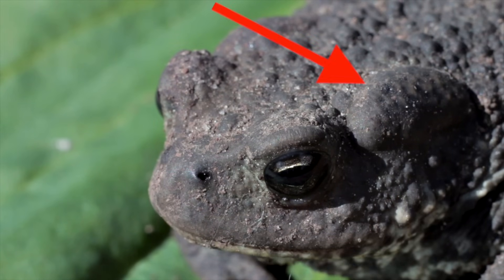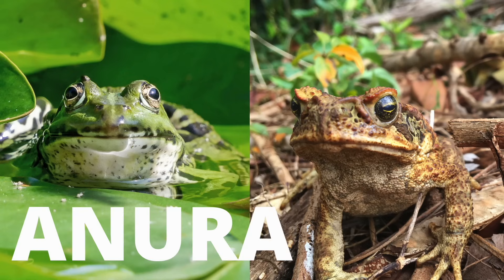Differences Between Frogs & Toads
Frogs and toads are different, but what are those differences? Find out in this video :)

🍎 TEACHERS & EDUCATORS
Many of our videos are made for you: teachers, educators, and homeschooling parents!

We love toads and frogs! But with over 7,400 species worldwide, no wonder there is so much confusion about them! Let's clear that up! :) This goal of this channel is to provide a better understanding of toads and frogs. If you would like to learn more about these awesome animals and how you can respectfully interact with them in nature, then this is the channel for you!